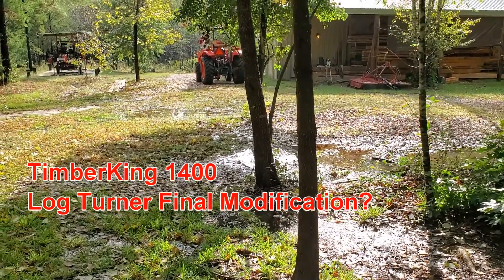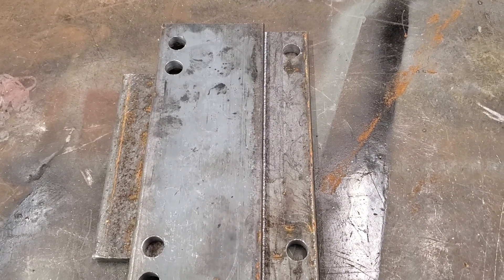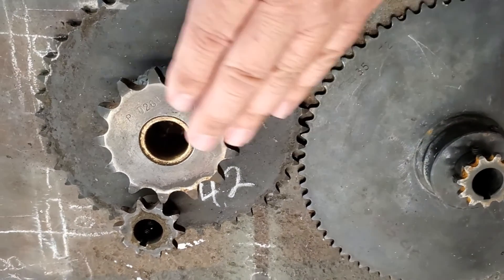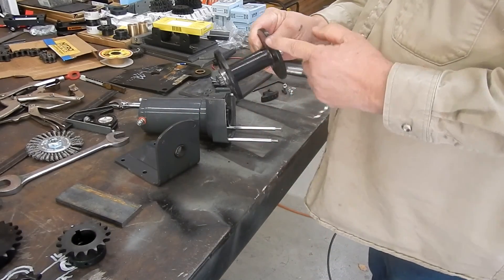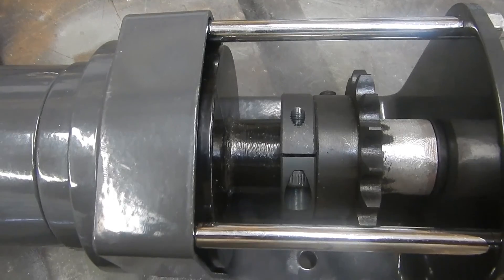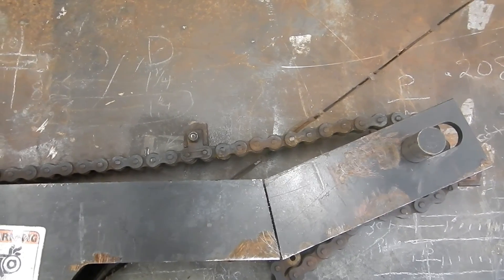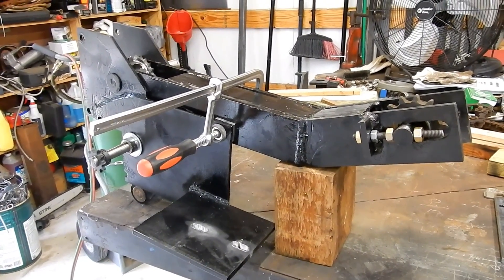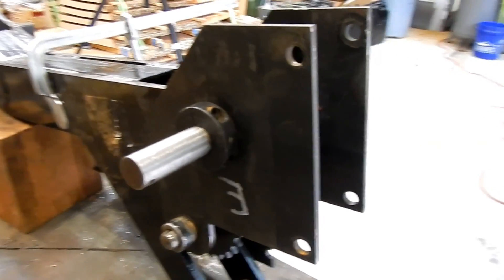Log Turner Final Modification? Part 1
This video consists of the final upgrade to the log turner. The log turner had to be moved out from the support rail due to interference with the log stop drive shaft. The original log turner was the old straight design that let the logs ride up on the turner dogs. A dog leg was added to the end of the log turner in addition to moving it out from the rail to increase the turner angle to the log thus increasing the efficiency. I used a 2000# winch as a turner motor with a 16 tooth sprocket for # 40H chain. Replacing the ¼” plate on the drive side in it’s entirety is recommended along with increasing the thickness to ½” to resist the applied stresses. The only reason I did not go with the large Ramsey winch motor to power the log turner was that a two stage gear box (10 tooth to 30 tooth) would be needed in front of the inlet shaft. If the smaller winch does not provide enough power and speed then some time in the future the Ramsey motor, gear box and new ½” plate will be installed.
This is not a how to video and is for entertainment only as it just shows what I am doing with my mill. Remember you are responsible for your own safety. All rotating equipment should have proper guards at all times. Band saws, power tools and tractors are inherently dangerous and can be extremely dangerous if not operated properly. YOU, the operator, are responsible for the safe operation of the band saw, power tools and tractor. You must carefully read and follow any warnings, safety signs and instructions provided with or located on the band saw power tools or tractor. Do not remove, defeat, deface, or render inoperable any of the safety devices or warnings on the band saw, power tools or tractor. All guidelines for proper setup and use provided by the saw blade manufacturer, power tool manufacturer and band saw manufacturer should be followed. Caution should be taken when using power equipment or tools and all recommended safety precautions from the tool or equipment manufacture should be utilized. It is important to inspect all tools and equipment before each use for condition and that all safety equipment is functioning. Thanks